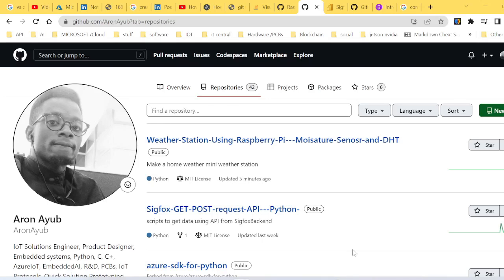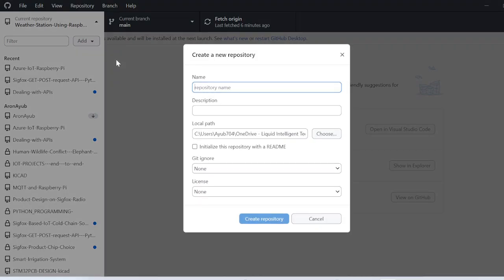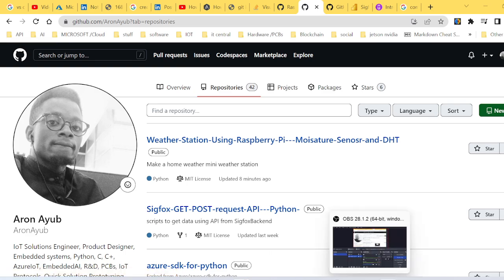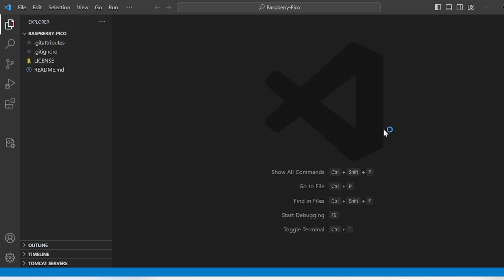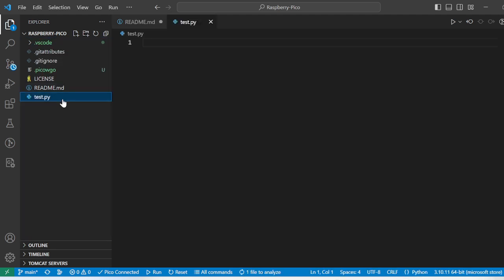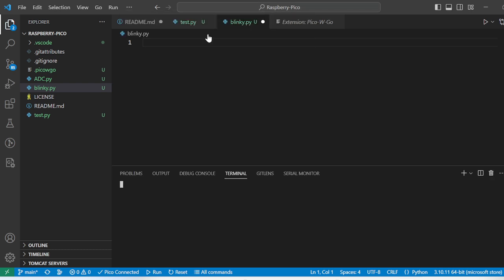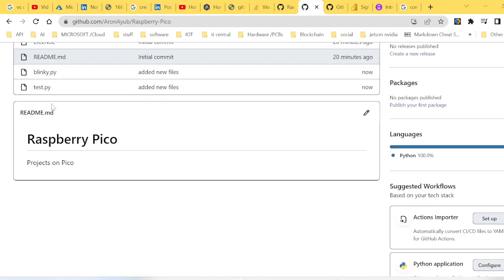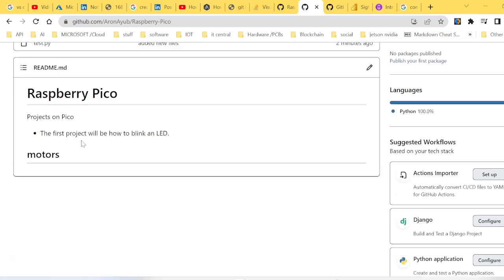How to link your GitHub to Vs Code / manage your projects / How to create create a new repository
How to create a new GitHub repository and how to link your GitHub Desktop with Vs code.
GitHub encourages teams to work together while collaborating in the projects. This is achieved by creating branches and merging to the main branch whenever there's new changes. Vs Code, helps you run your code and keep all the updates in your GitHub as you build your projects.